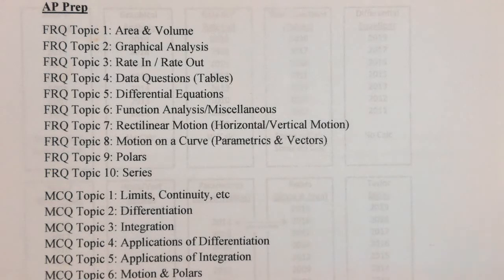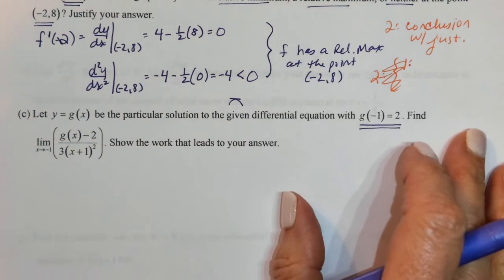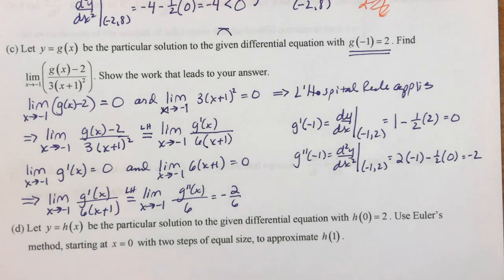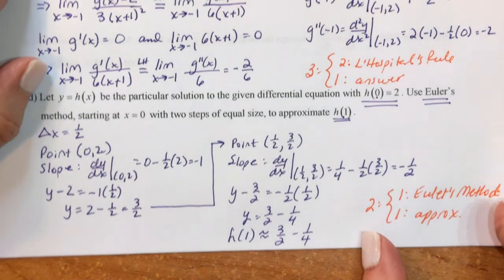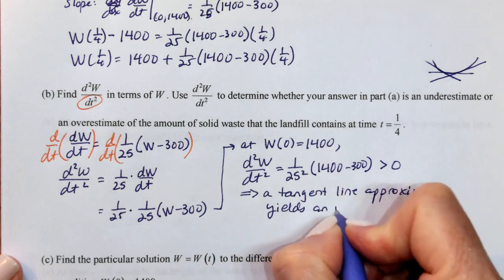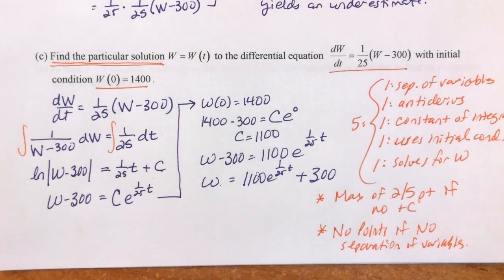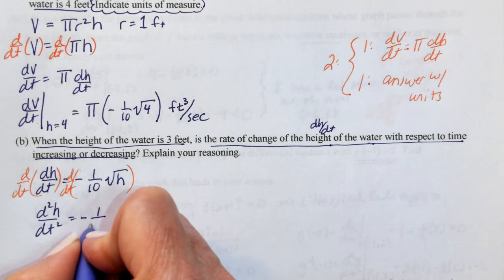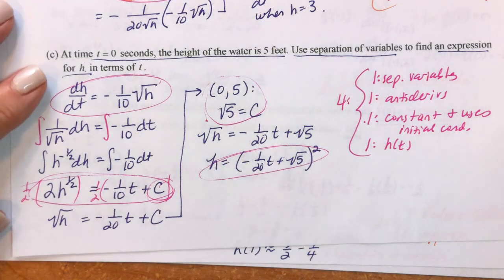FRQ Topic 5 - Differential Equations